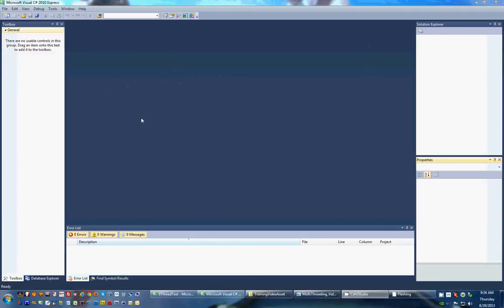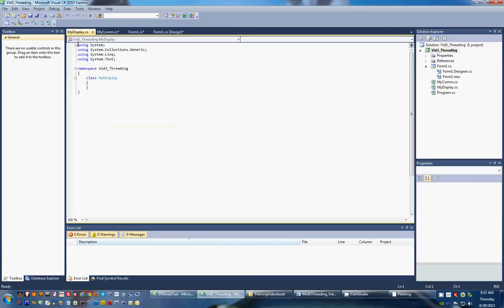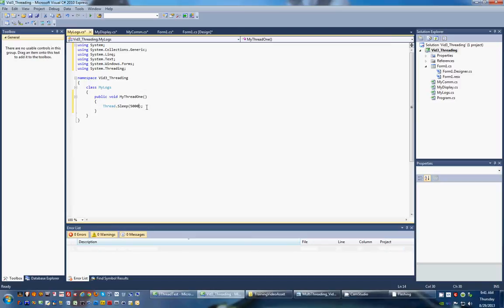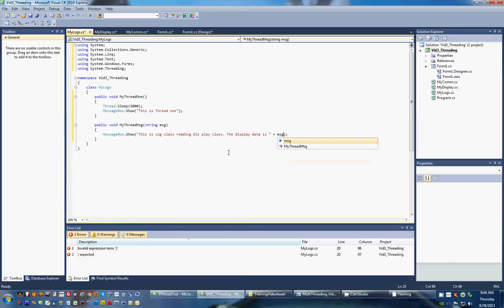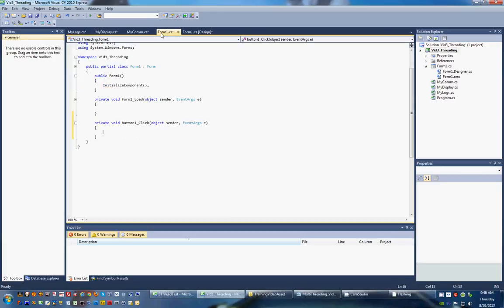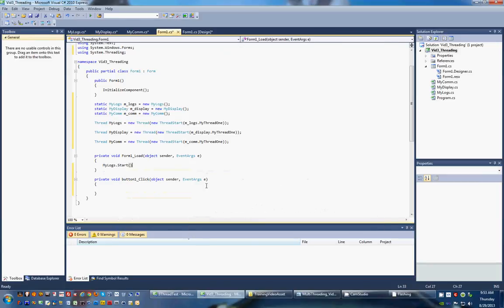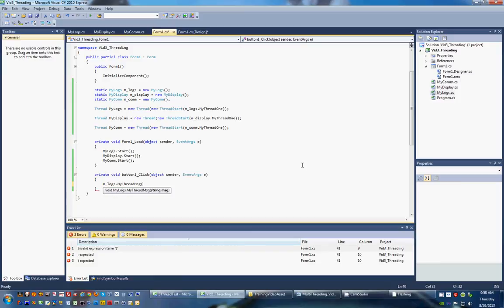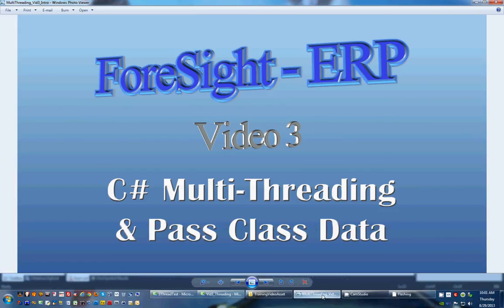C# Video 3 - Multi-Threading and Passing Data between Classes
This Tutorial is to help understand how to use threading. We will create 3 classes and run 3 threads after verifying that the threads are working we will then pass Data from one class thread to another.